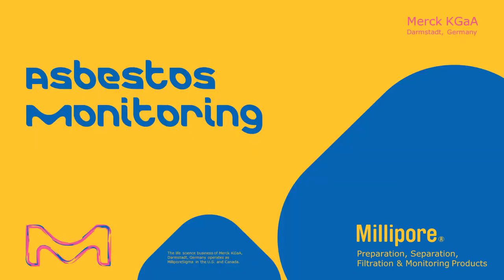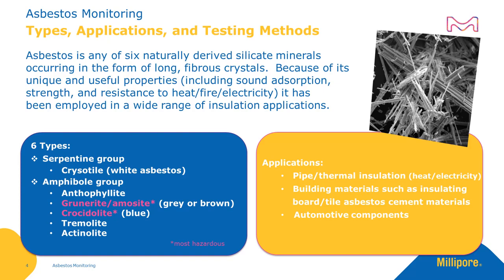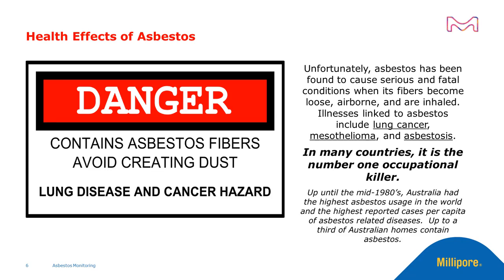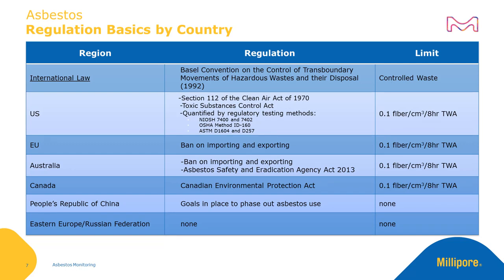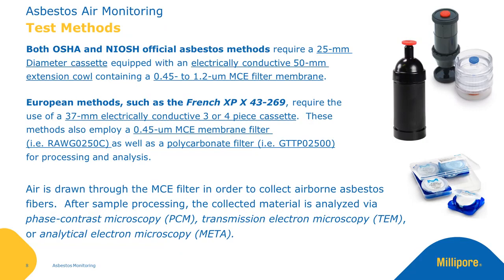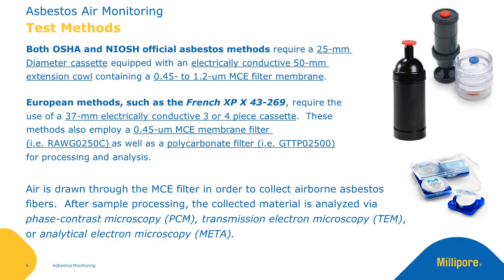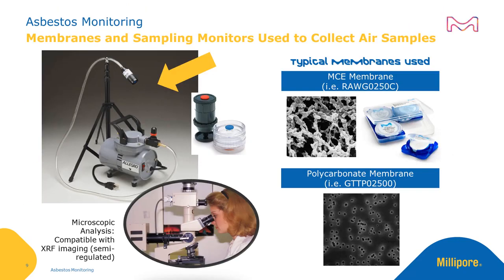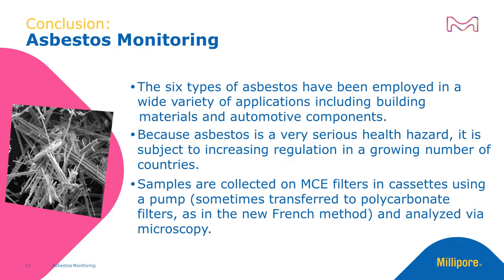Your Guide to Asbestos Air Monitoring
An overview of asbestos air monitoring test methods, required materials and equipment, filter membrane selection, and detection techniques.